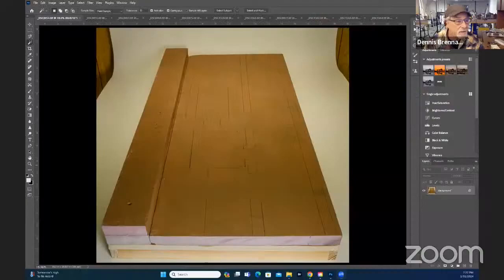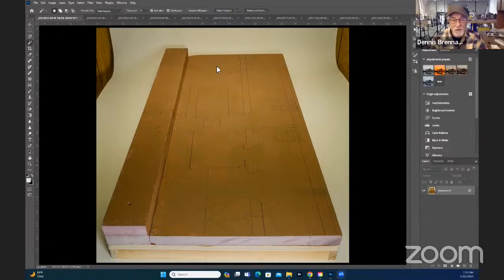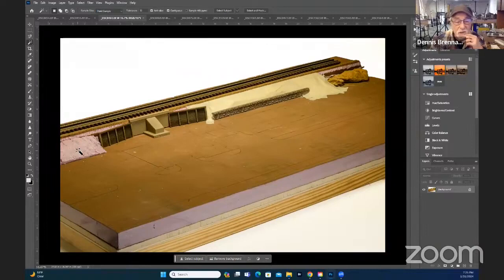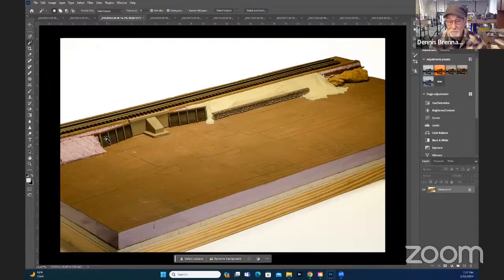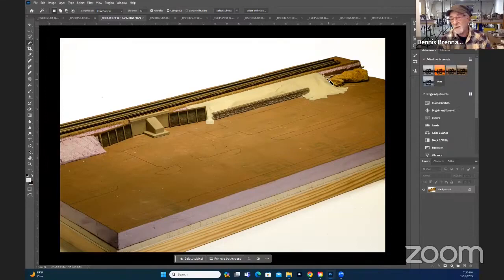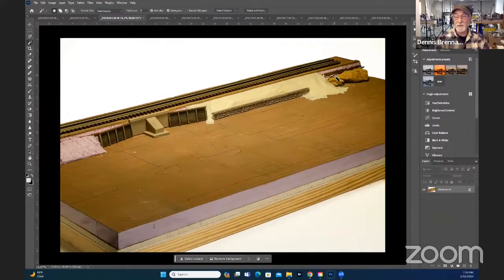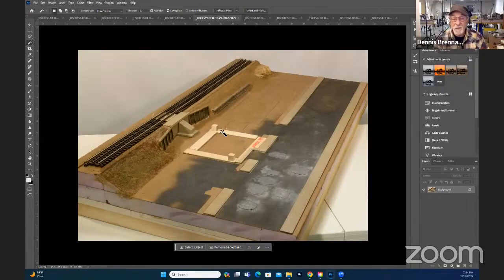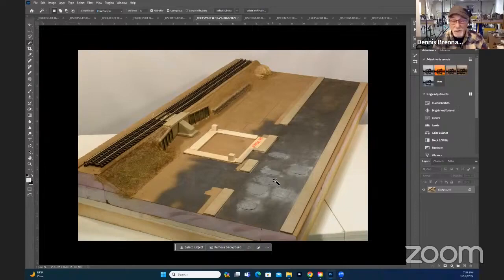"Making a Diorama" in O-Scale High Rail by Dennis Brennan (Part #1)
Dennis Brennan shows how he builds a Diorama and a new technique for ballasting track.